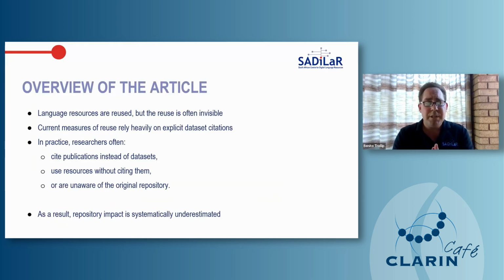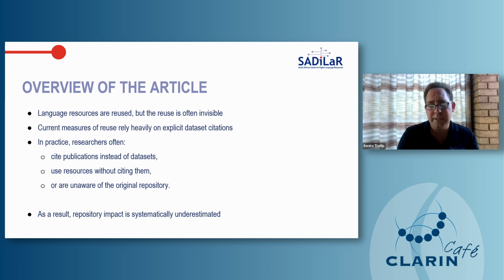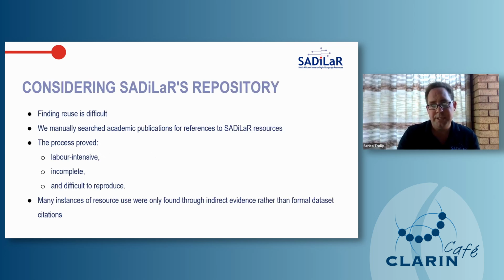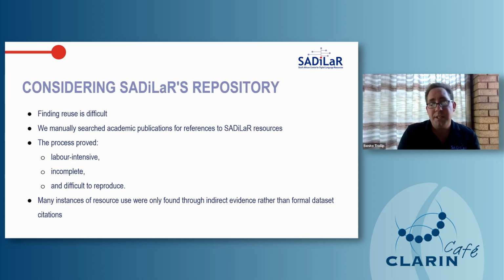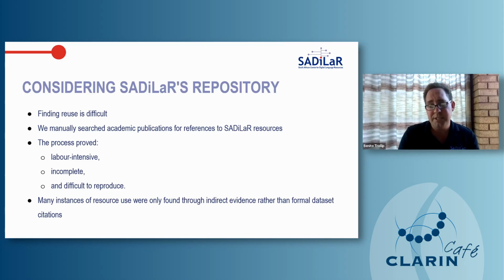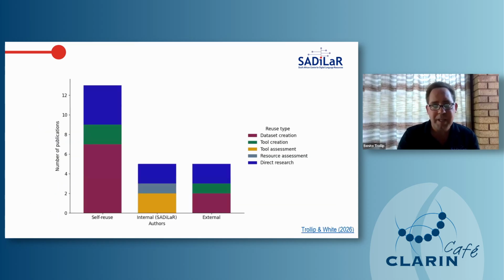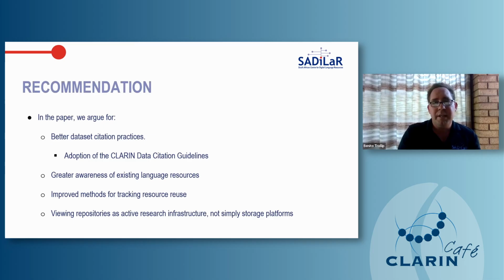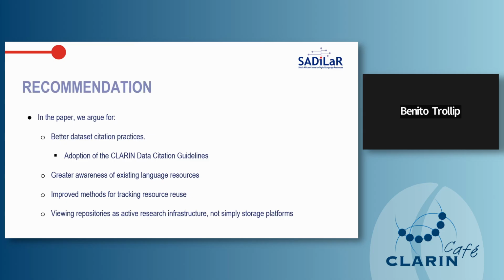CLARIN Café JOHD - The reusability of resources in language-specific contexts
The reusability of resources in language-specific contexts: The SADiLaR repository as a case study (Benito Trollip & Michelle White)

The CLARIN Café dedicated to the Journal of Open Humanities Data Special Collection ‘Language Data Reuse: Opportunities, Challenges and Best Practices’ brought together contributors and participants to discuss practical experiences, methodological questions, and infrastructural challenges surrounding the reuse of language data across the humanities. The event opened a broader conversation on how different types of mono- and multilingual language resources, e.g. corpora, lexical resources, speech data, dialect data, historical datasets, and benchmarks for large language models, can be effectively reused, adapted, and extended for new research purposes.

This Café is particularly suitable for those working with language data, such as linguistics and language scholars, DH scholars, LT and NLP scholars, speech technology scholars, literary scholars, as well as language teachers, translators, and lexicographers.